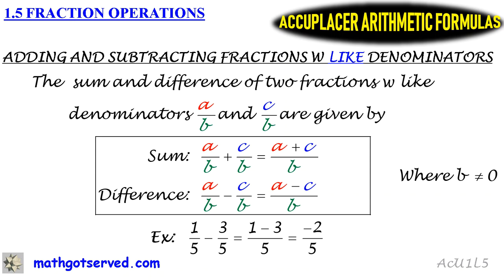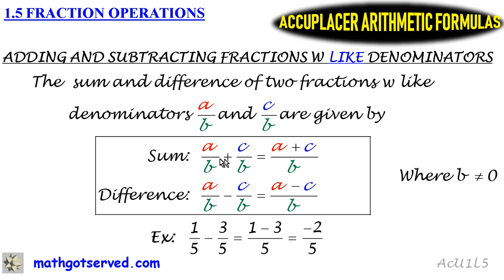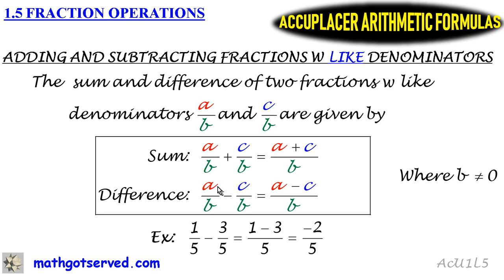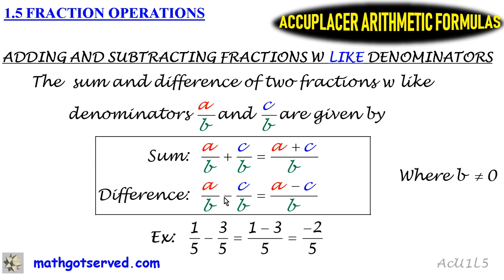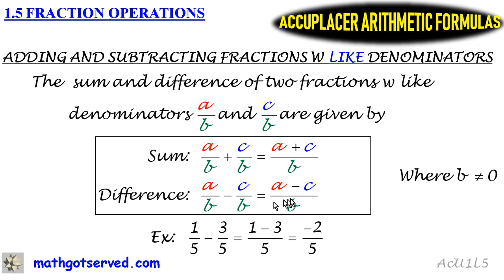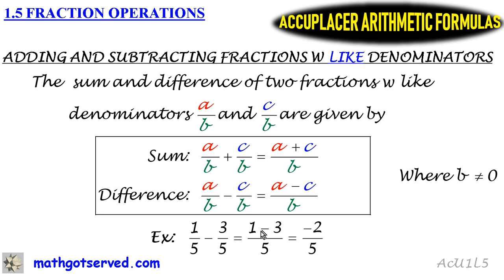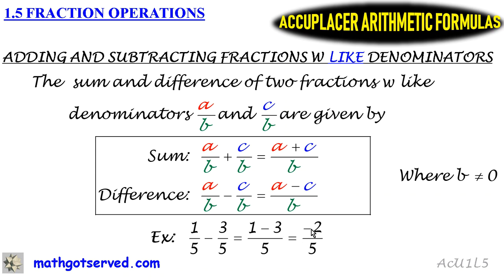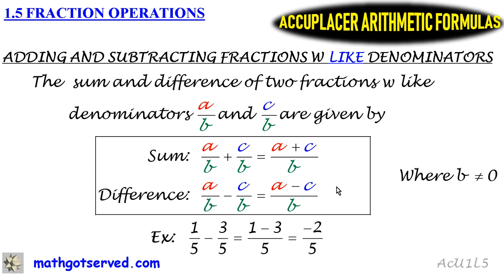1 5 Accuplacer Arithmetic Must Know Formula Formulas Fraction Operations Fraction Operations how to